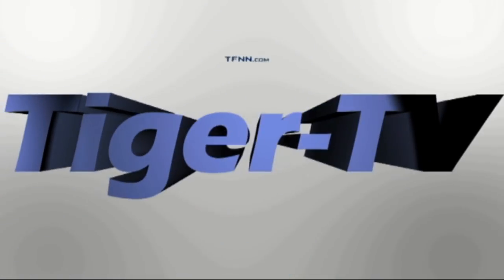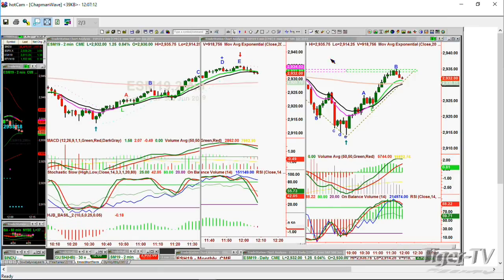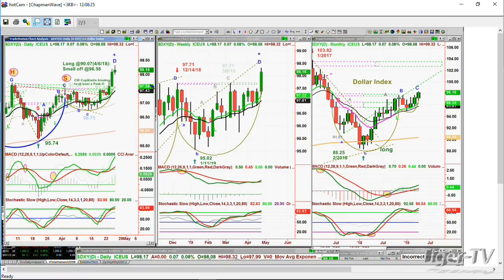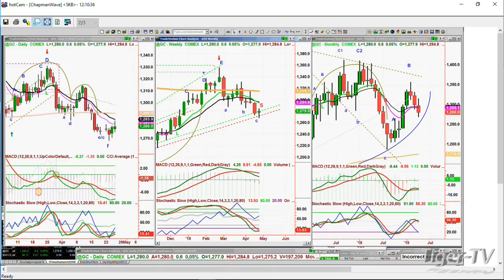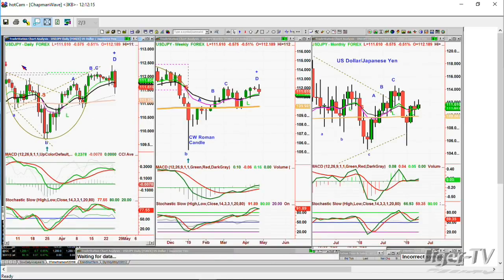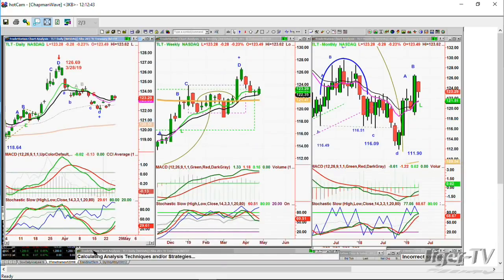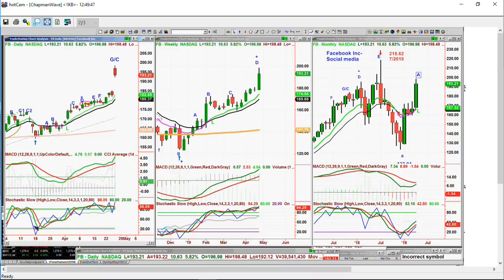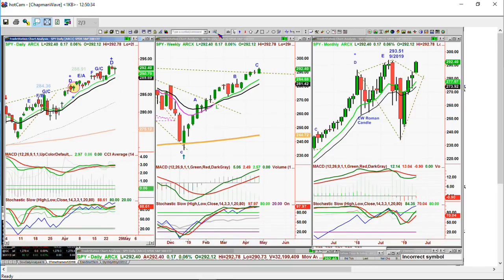April 25th, Tiger Technician's Hour on TFNN - 2019